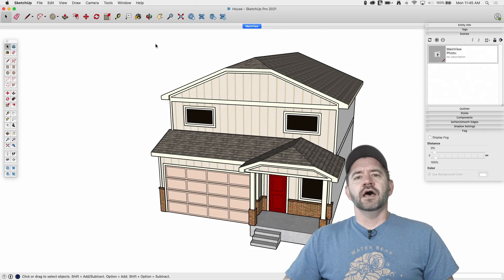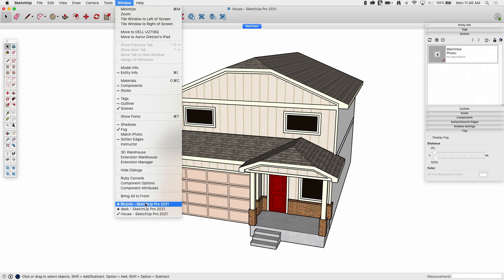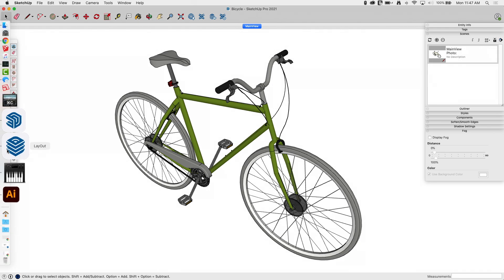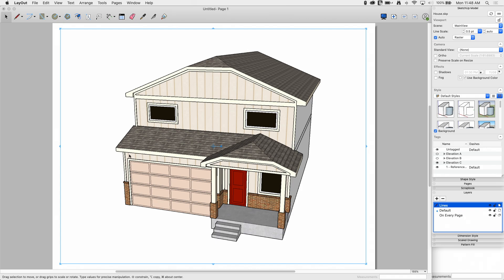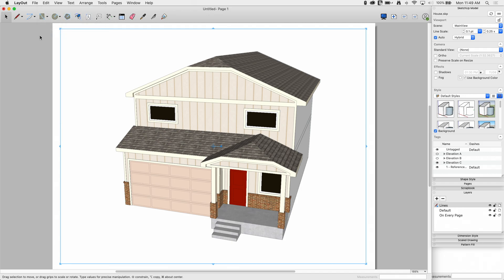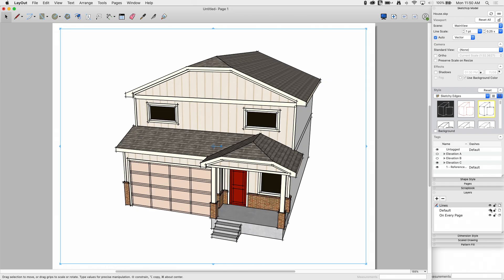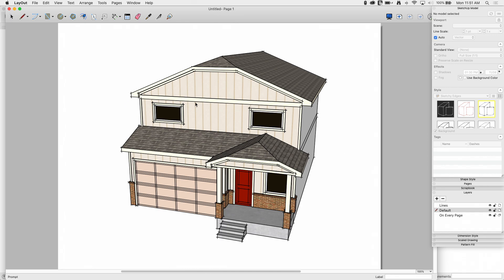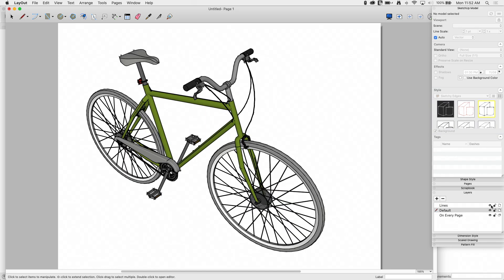Stacked Viewport Template - Skill Builder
Watch this Skill Builder to learn how to create templates using stacked viewports. See how you can create templates to easily apply them in LayOut across your models and add some more efficiencies to your workflow!